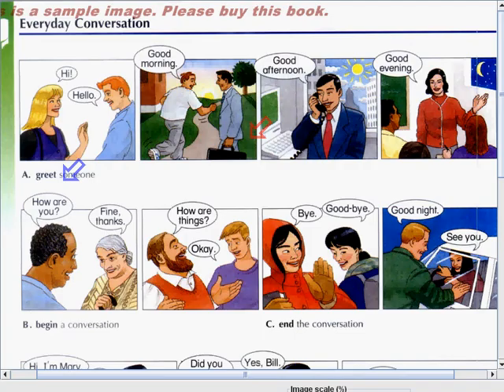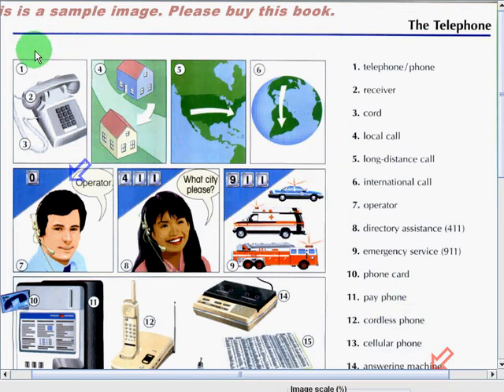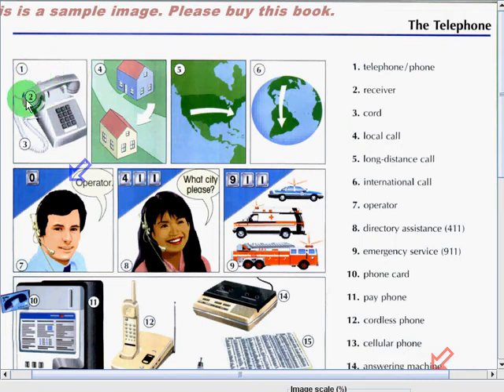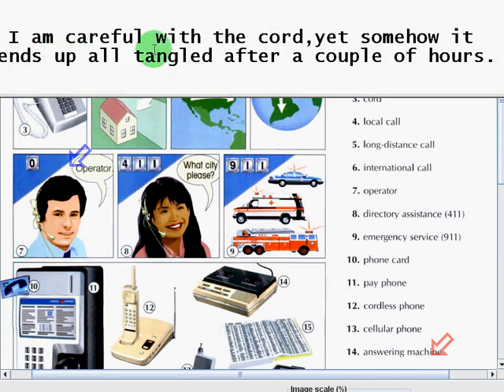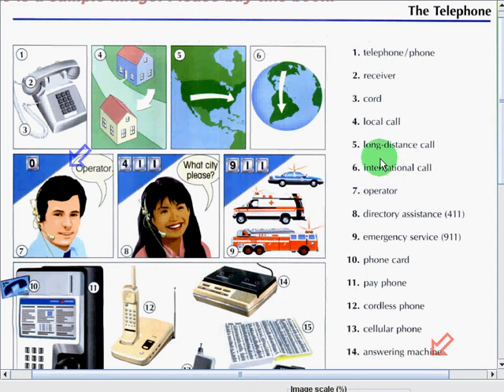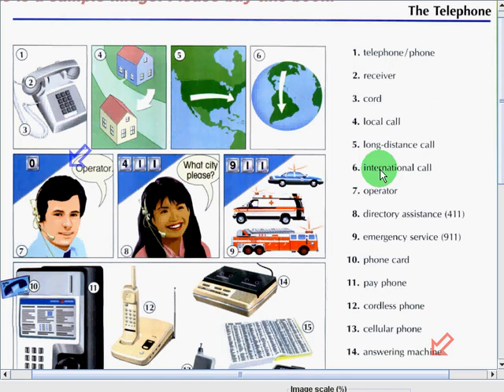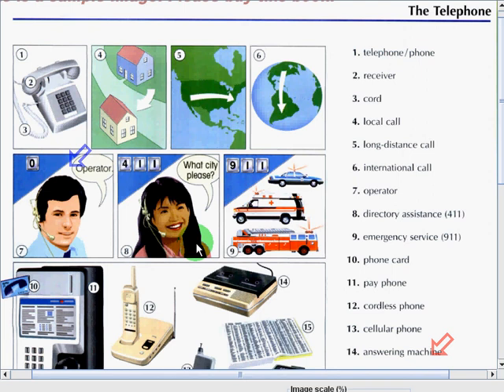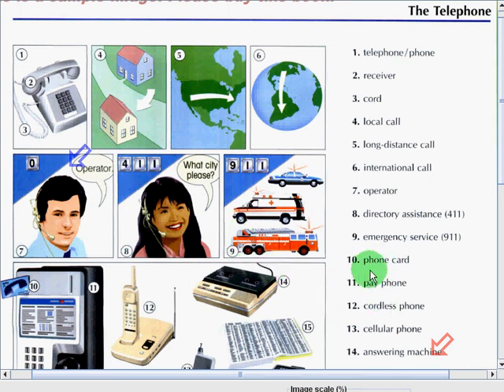OxfordPictureDic 009 009 Part1